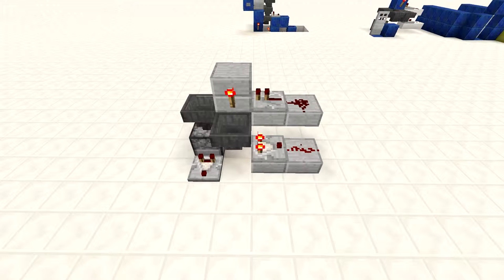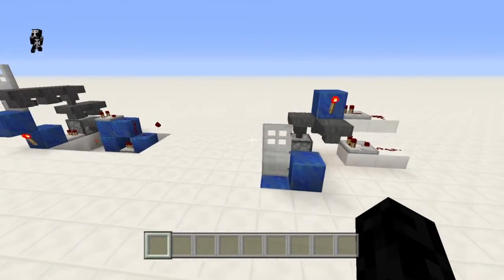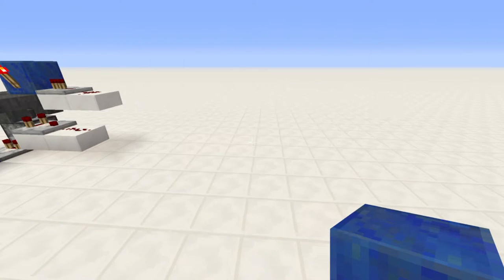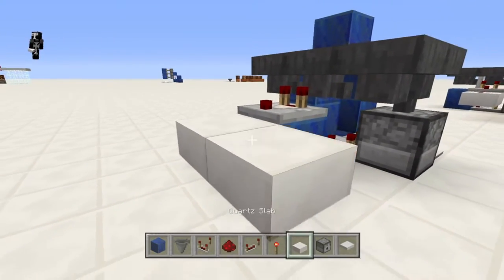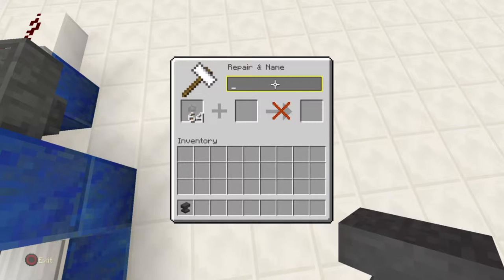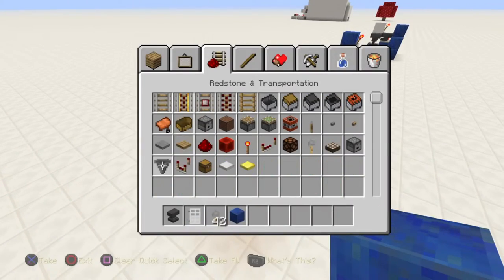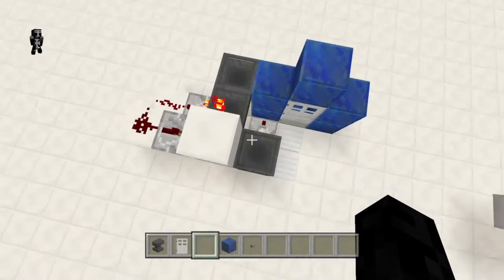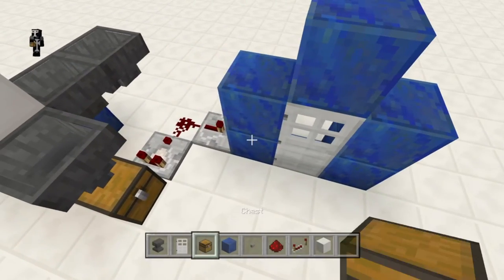Tiny Lock & Key / Password Mechanism for Doors (2x4, 3 Tall)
This mechanism is like my previous Lock & Key, except much smaller.  You insert a unique named item which functions like a password / key, an item which only you own (unless you share copies with friends). Then, your door opens. You go through the door, get your key back, and the door closes. To leave the room, you just step on a pressure plate.